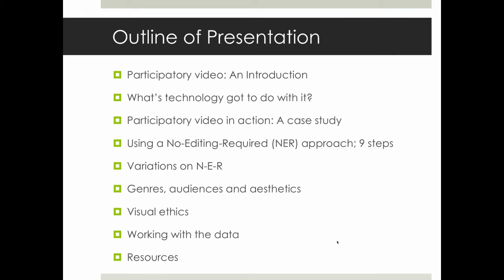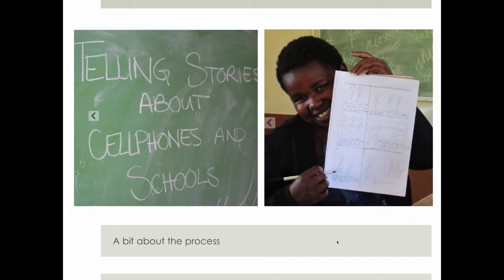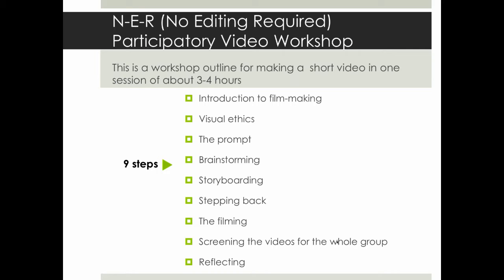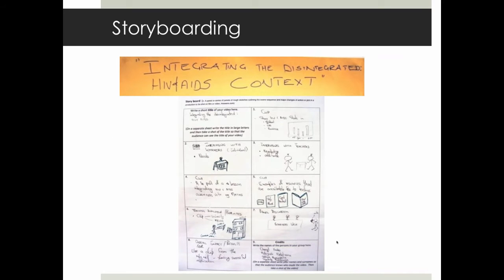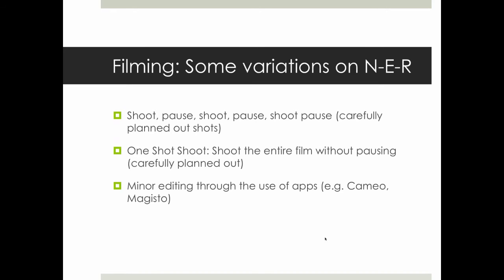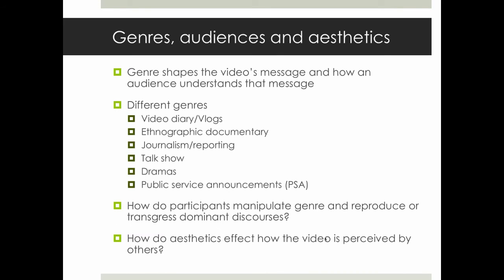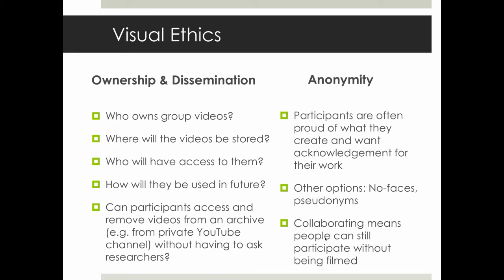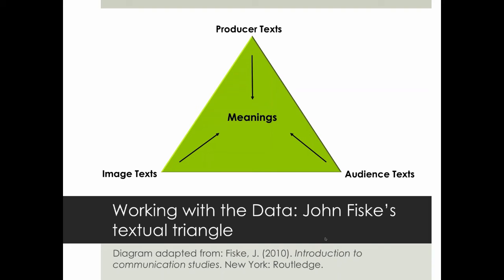Claudia Mitchel-Participatory Video: Taking a No Editing Required Approach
Presentation by Dr. Claudia Mitchel from McGill University as part of The Qualitative Methods Master Class Webinar Series.